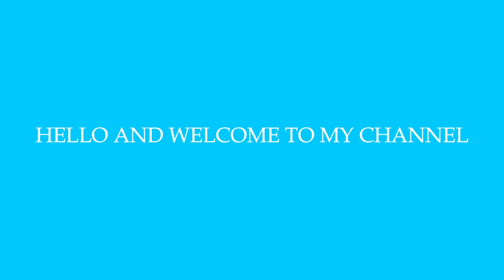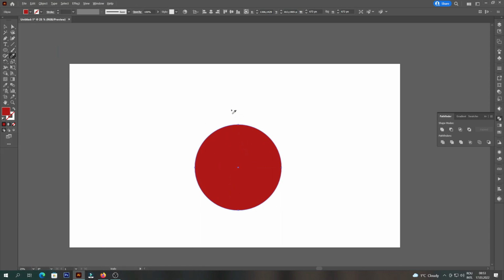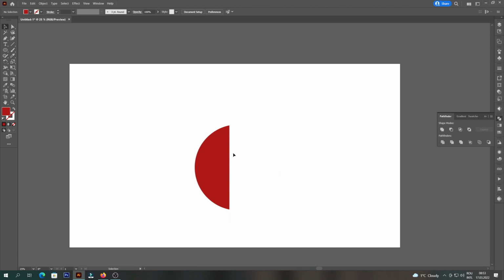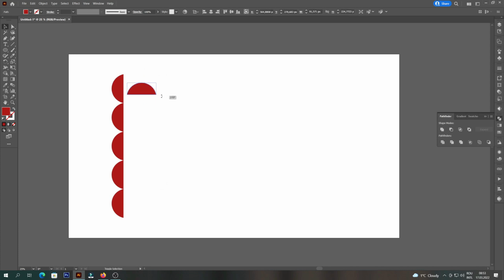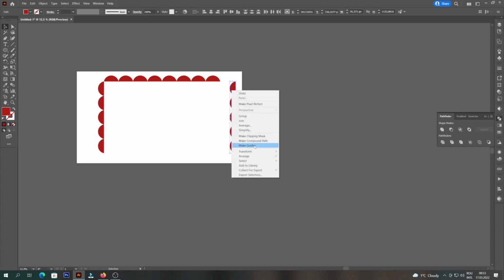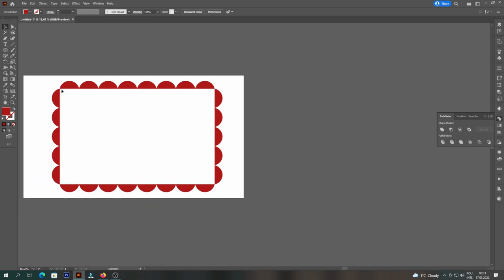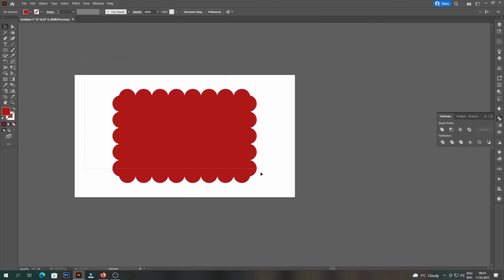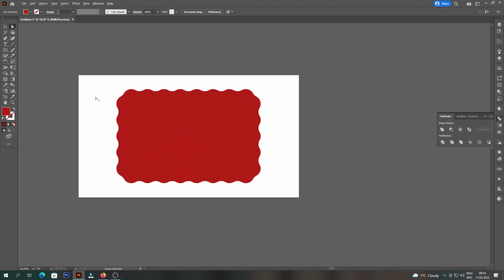How to Create Wavy Edge Card in Adobe Illustrator - Vector Tutorial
► In This Video I am going to Show you How to create WAVY EDGE CARD in Adobe Illustrator

THE GEAR I USE IN MY PROJECTS:

THE MONITOR I USE
THE MOUSE I USE
THE MICROPHONE I USE
THE HEADPHONES I USE
THE GRAPHIC TABLET I USE

Learn to use CRICUT MACHINE
The History Of Graphic Design
Design Is Storytelling